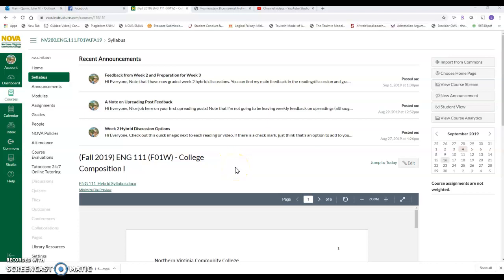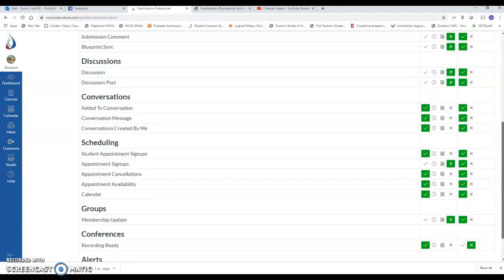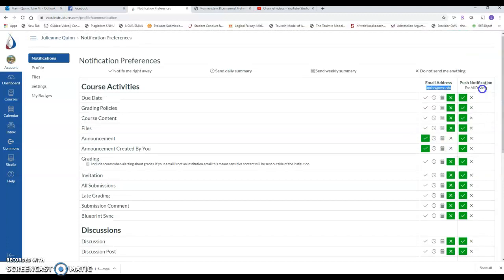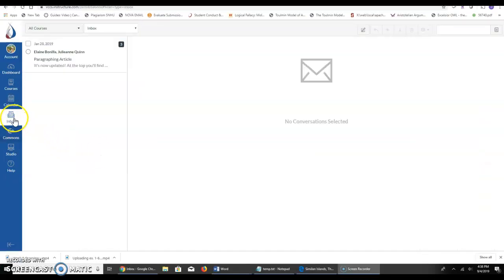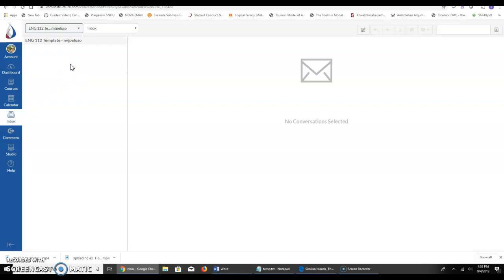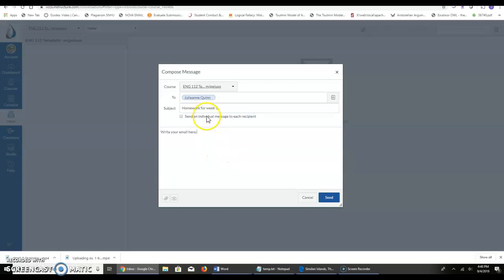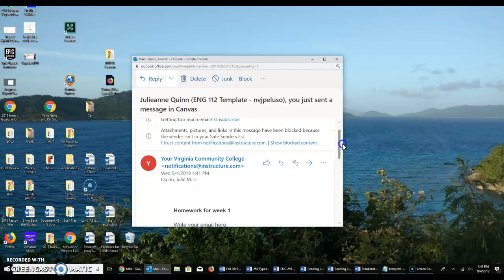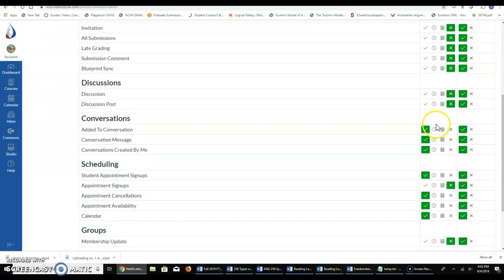Canvas for NOVA Faculty: Inbox Options/Features